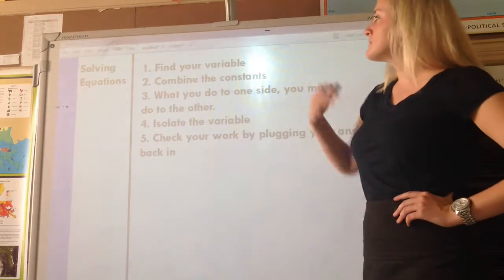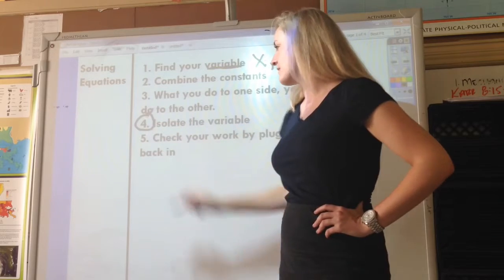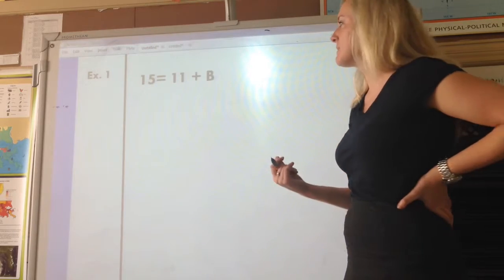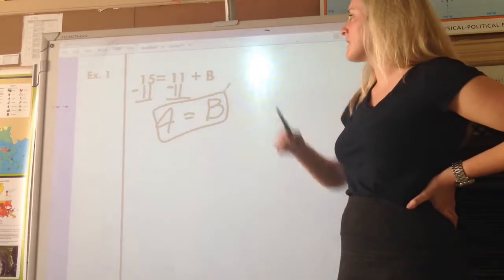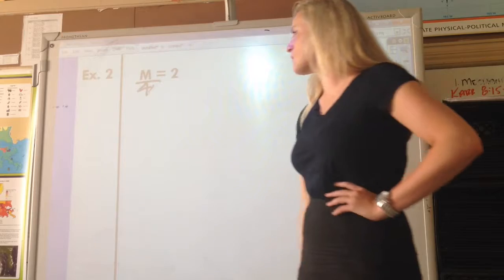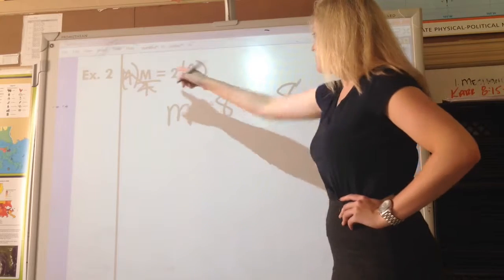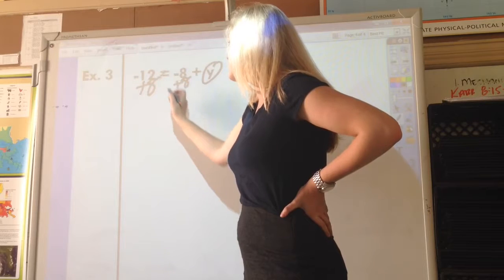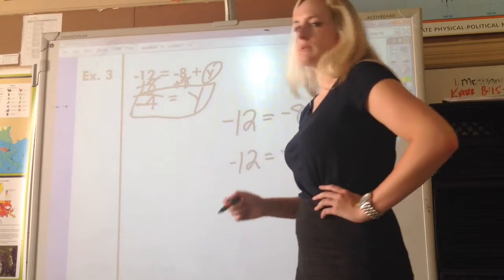Solving 1-Step Equations